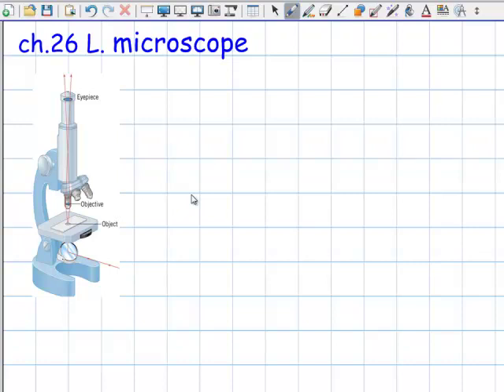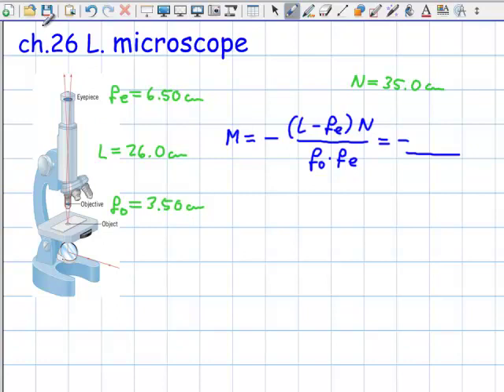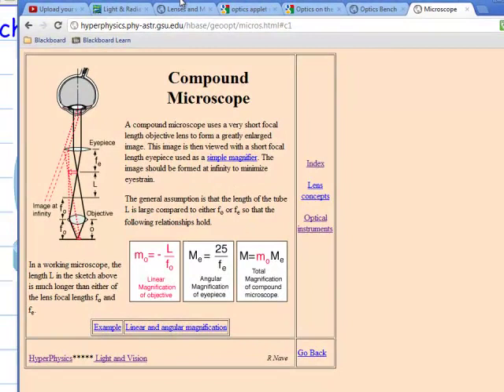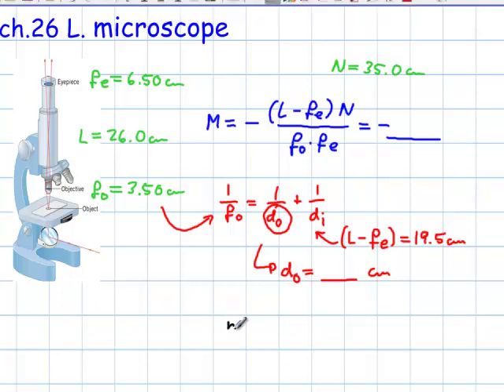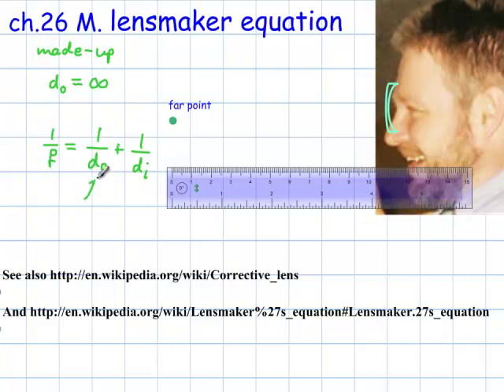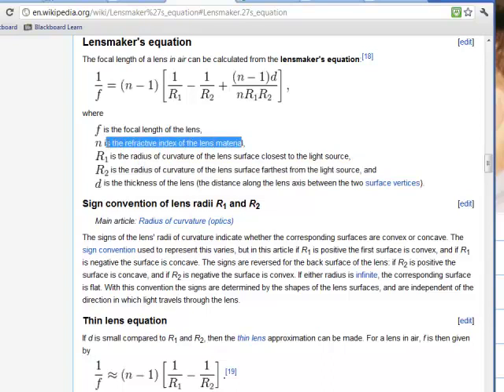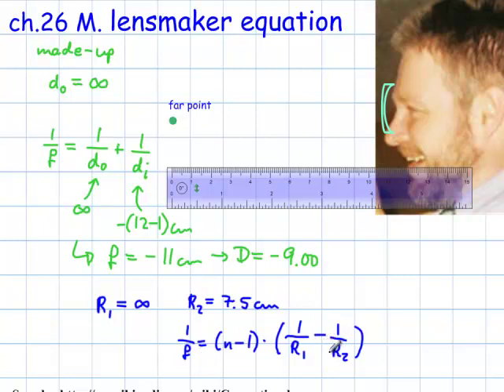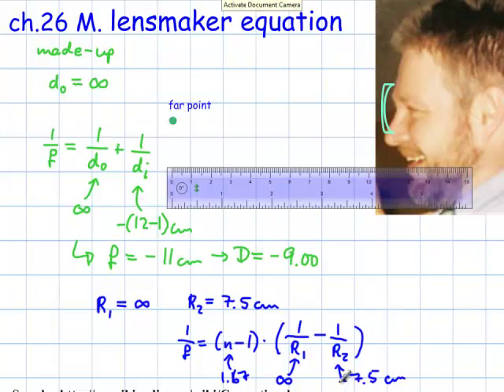(Mini-Lecture & computed problems) Cutnell ch.26 L microscope, M lensmaker's equation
Cutnell ch.26 L microscope, M lensmaker's equation